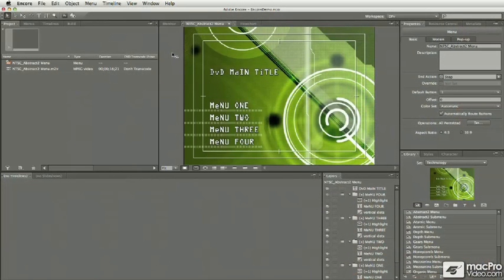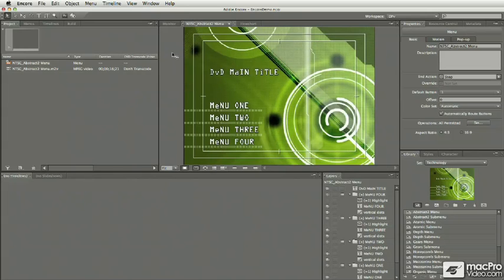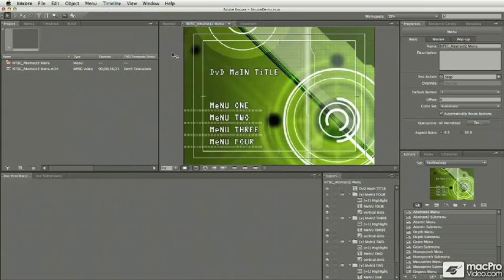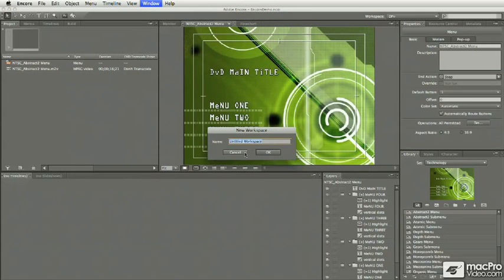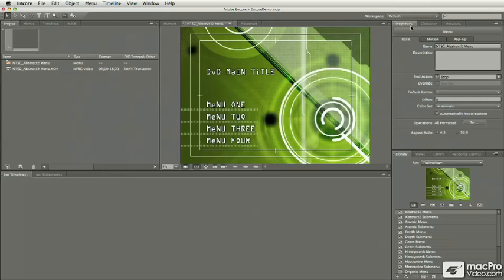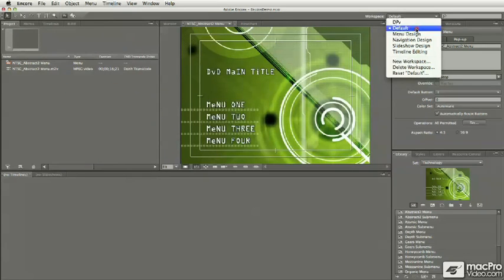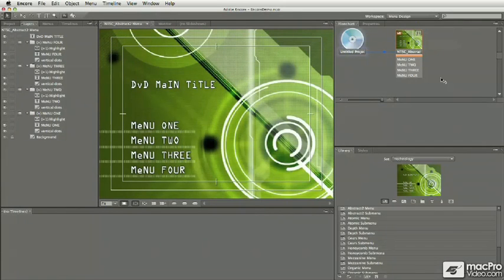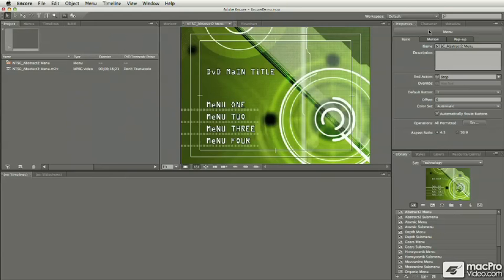Encore 101: Core Encore - 04. Using Workspaces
Encore 101: Core Encore by Dan Moughamian
Video 4 of 75 for Encore 101: Core Encore

Encore DVD is the final piece of the puzzle for many projects created using the Adobe Creative Suite of Applications. For example, if you're using Premiere or After Effects to create video, you'll need to make a DVD-Video to showcase your completed projects. Even if you're using Photoshop or Flash, at some point you'll probably want to make a DVD portfolio, so knowing the basics of Encore DVD will pay-in-spades in the long run.

In this 4-hour title by lead Nonlinear Educating Inc. trainer Dan Moughamian, you'll learn everything you need to know to create engaging interactive DVD-Video. The title begins with a detailed exploration of the Encore DVD interface, including tips on using the workspace, setting preferences , and story-boarding your project.

Of particular note, in the first part of this tutorial you'll learn all of the technical details you always wanted to know about television standards, video frame rates, bit budgeting and compressing for DVD-Video, as well as the differences between normal and HD DVD-Video.

After exploring the science behind DVD-Video, you'll go on to make an actual project. You'll learn how to make custom menus, work with text, link buttons, and put together all the important interactive elements of your DVD. You'll also see the secrets behind making moving menus, including adding motion to buttons and menu backgrounds.

The tutorial ends with a section on advanced DVD-Video concepts such as making slideshows from still pictures and adding subtitles so you can localize your DVD in different languages to serve your global market.

Finally, you'll learn how to output a finished DVD-Video that will play on any standard set-top or computer-based DVD-Video player.

This is a comprehensive tutorial, but you don't need to watch the entire show. Use the detailed menus and keyword search features to quickly find items of interest. For a full list of this tutorial's topics, see the Table of Contents.